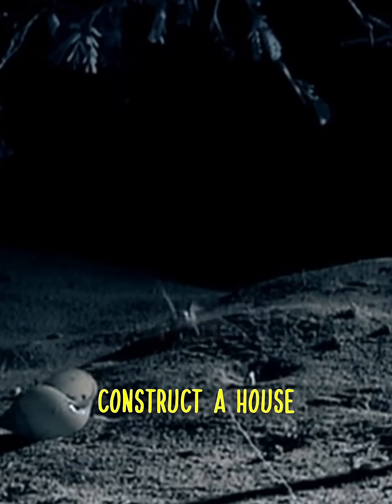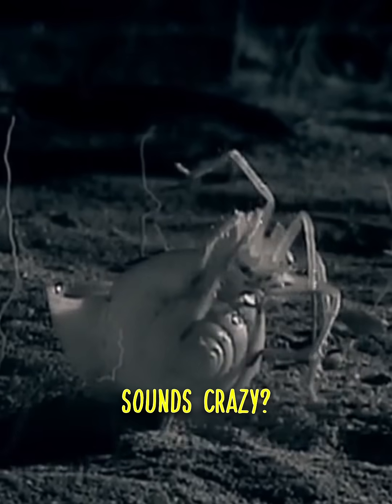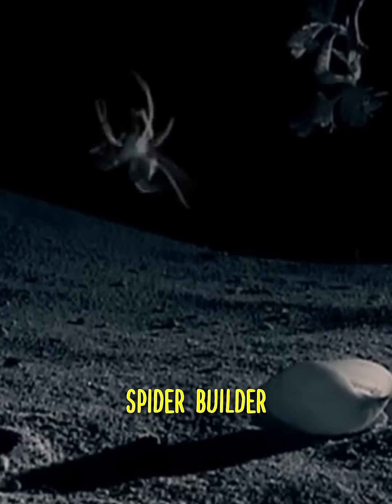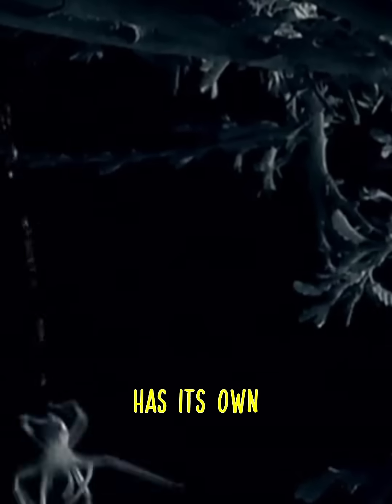HOW does a spider lift weight 5 times heavier than itself?!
Incredible abilities of a tiny engineer! In this video, you'll see how a pea-sized spider uses a silk "crane" to lift a heavy shell. We reveal all the secrets of natural engineering: from the first thread to a finished home in mid-air. You won't believe your eyes!